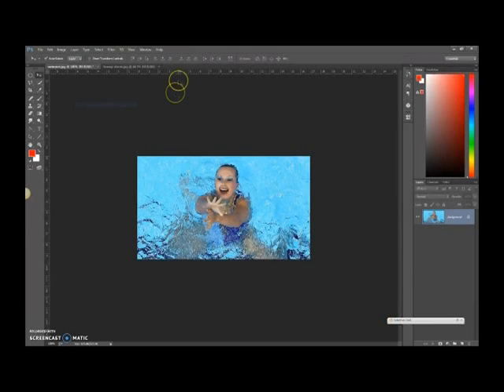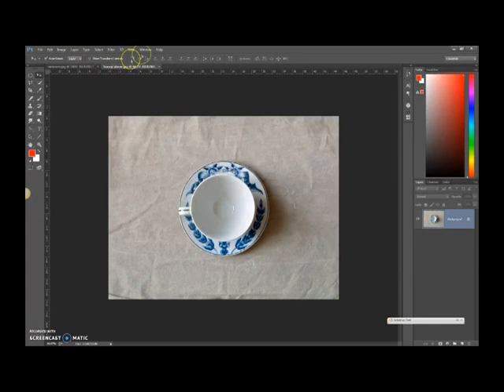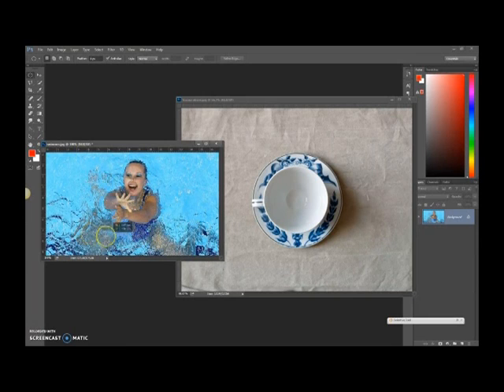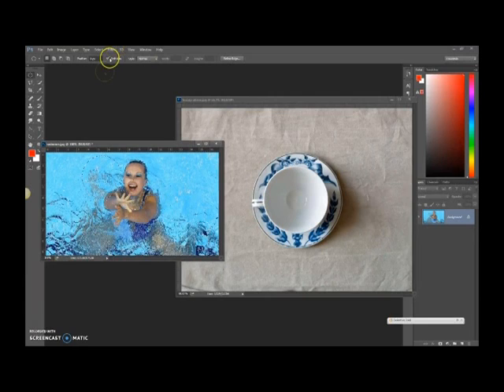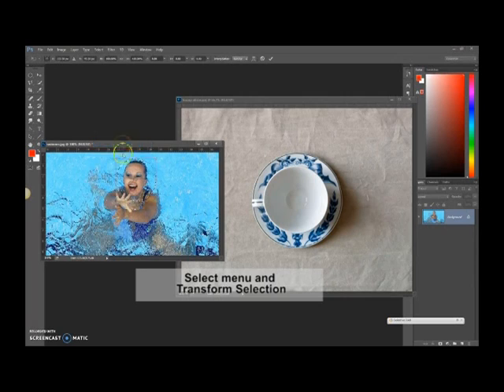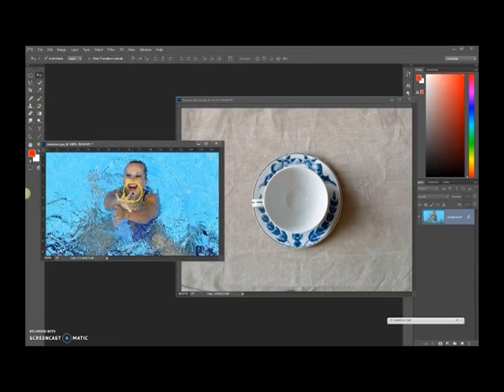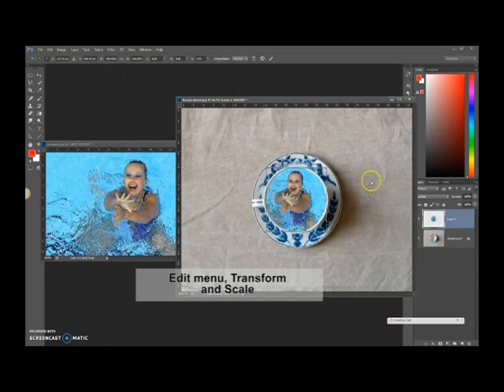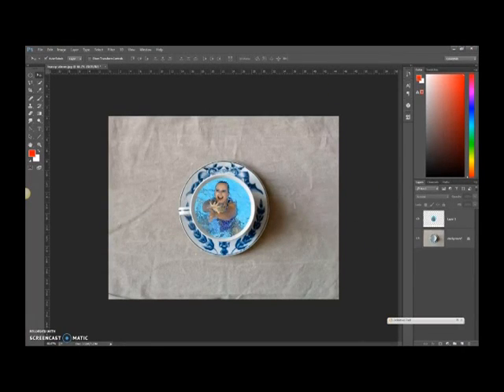Swimmer in a Teacup - tutorial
This tutorial allows users to create a basic composite whilst making and resizing selections, use the move and paste method of duplicating selected content into destination or secondary images and to resize the newly inserted/pasted content (layer 1).